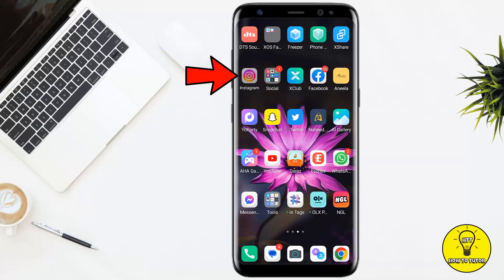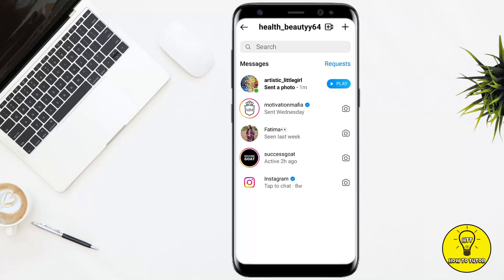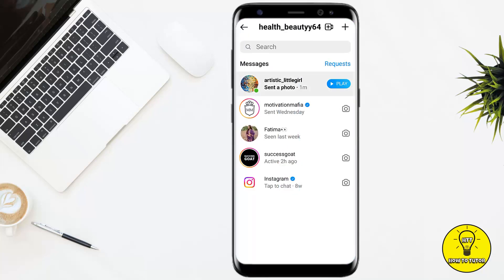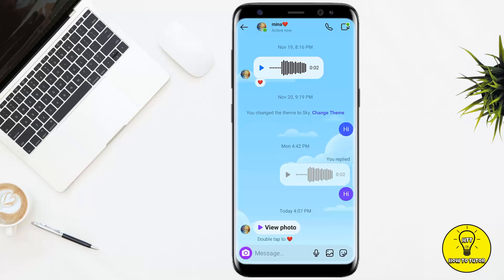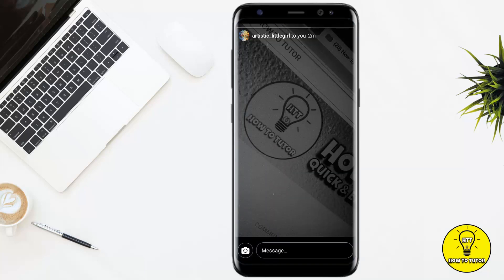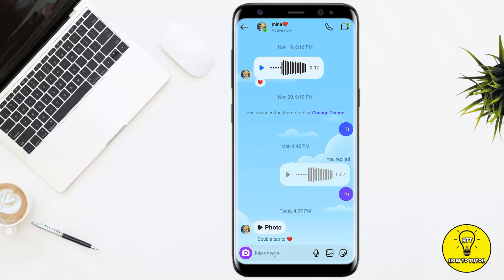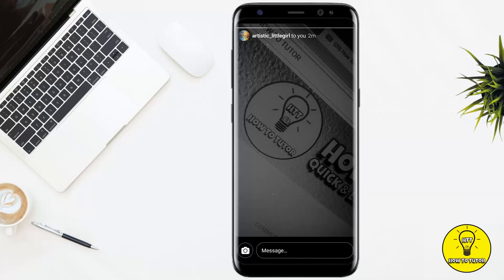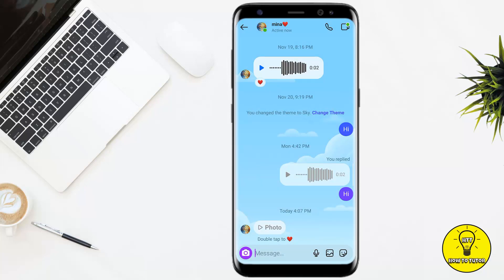How to Replay a Disappearing Photo on Instagram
In this video we will teach you "How to Replay a Disappearing Photo on Instagram"

You can also search this video via:

- replay disappearing photos on instagram
- disappearing photo on instagram play again